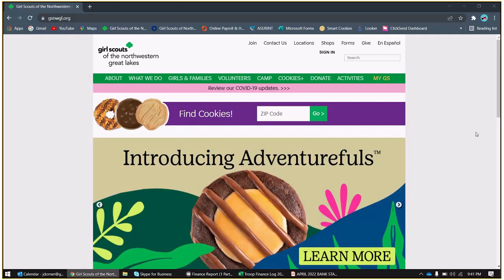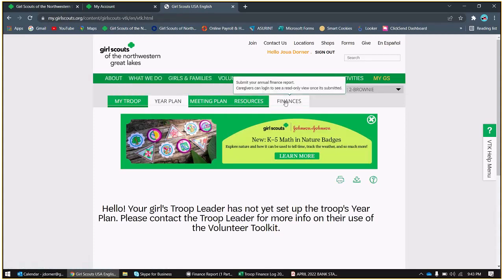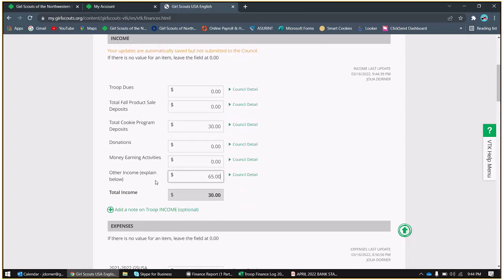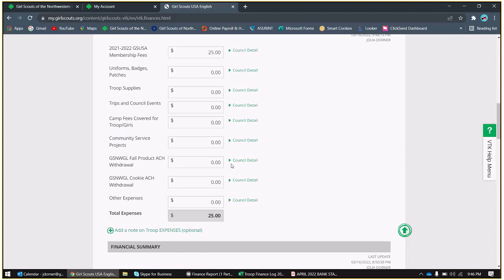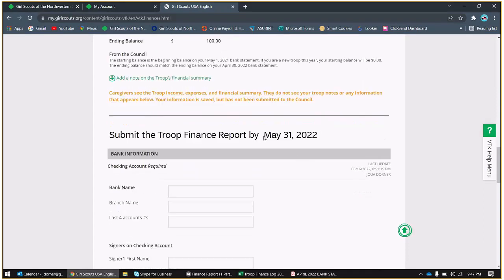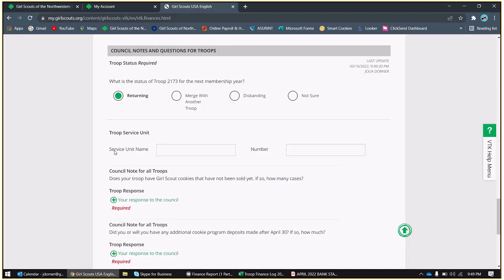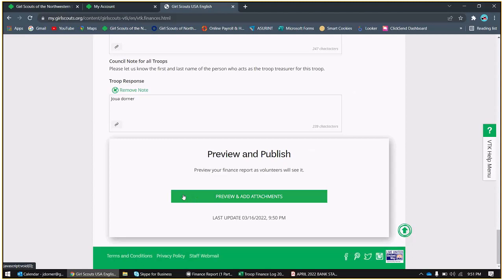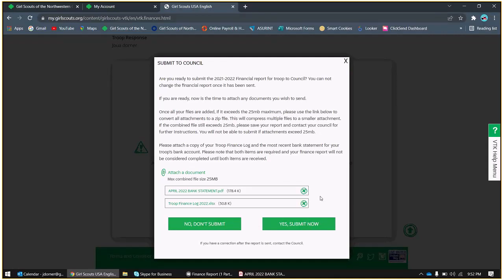2021-2022 Troop Finance Report Step-by-step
A step-by-step video guide to help you submit your Troop Finance Report!